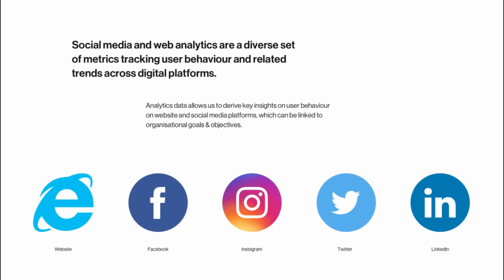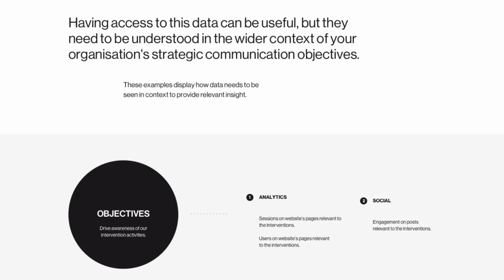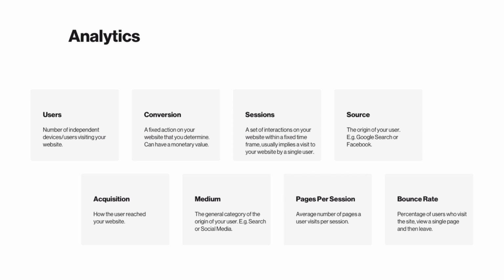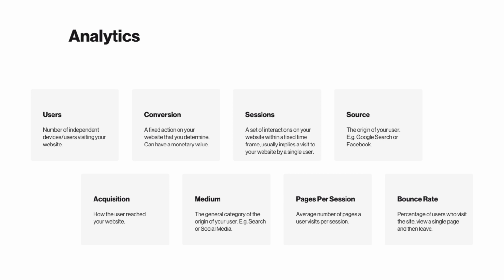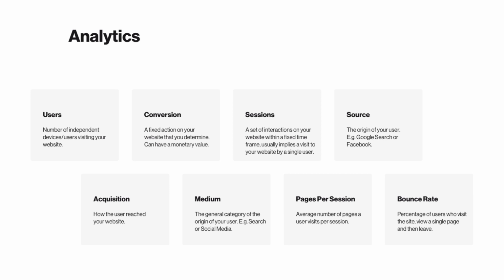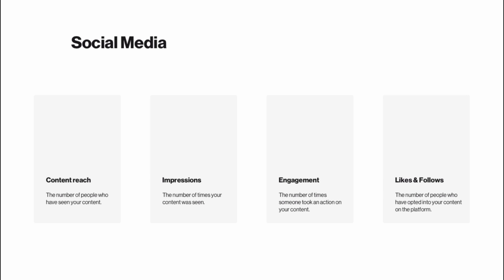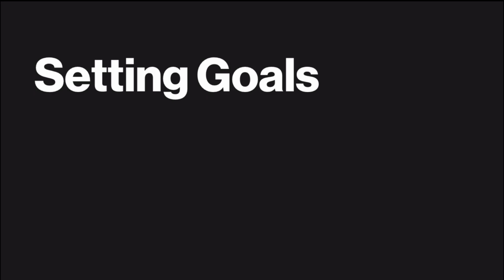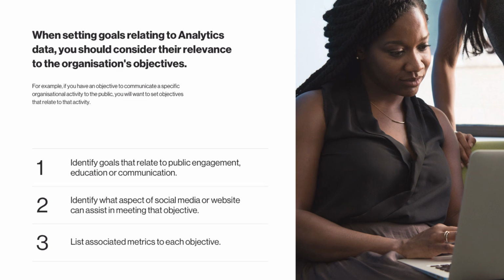Social Analytics Video Clip